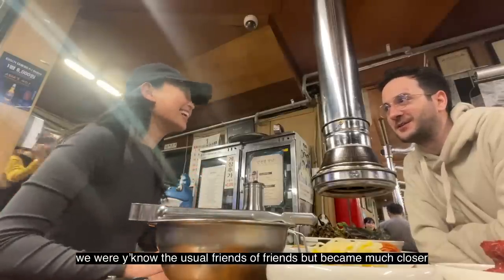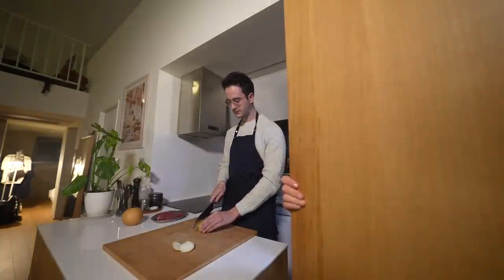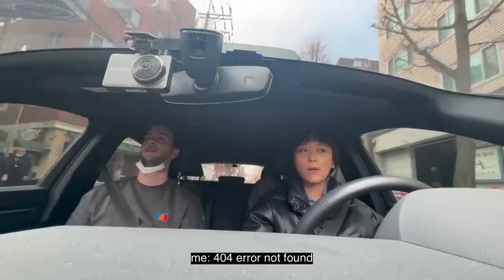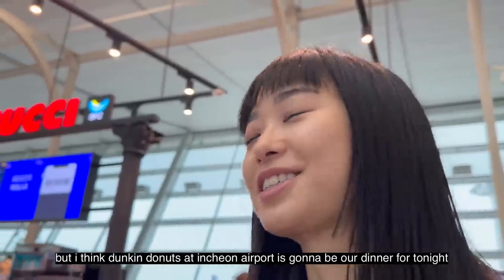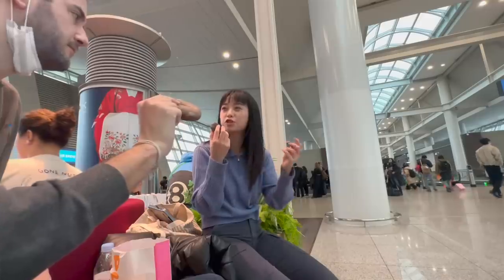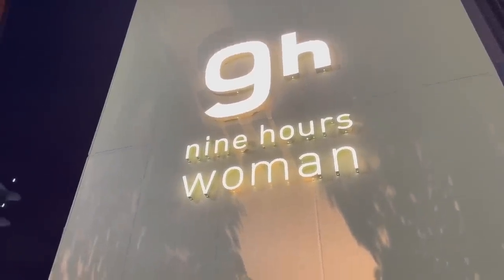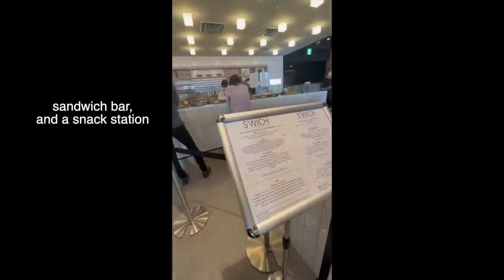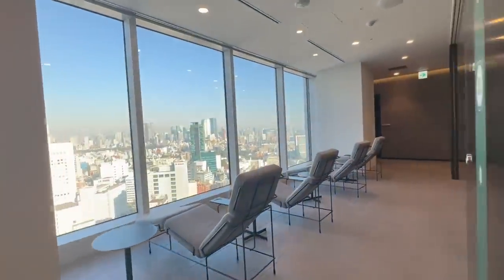staying at a capsule hotel, lunch at google tokyo, and miguel